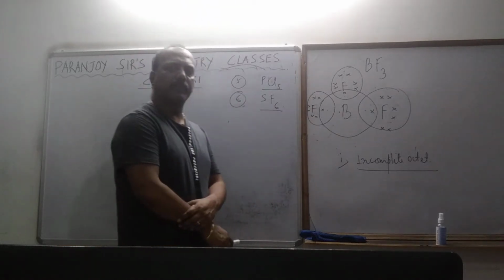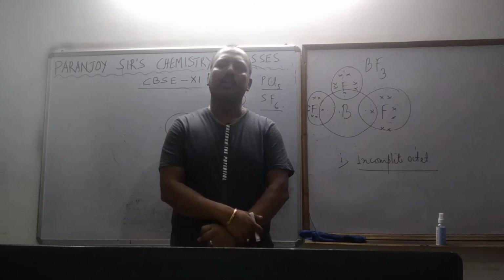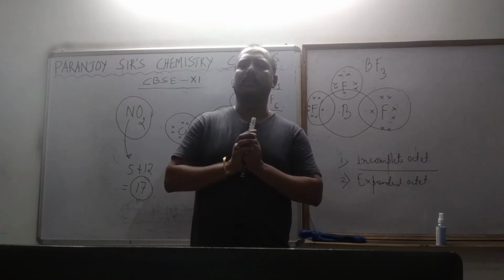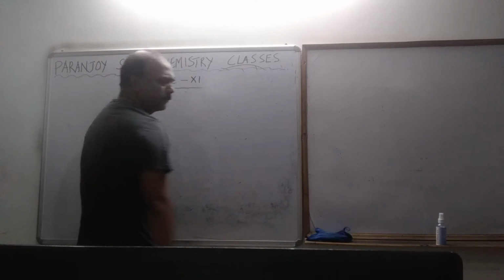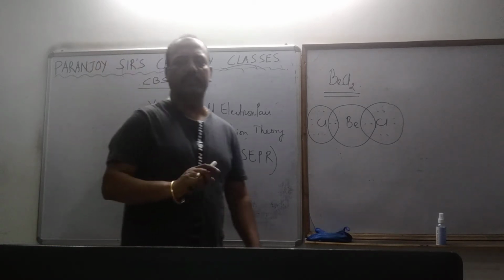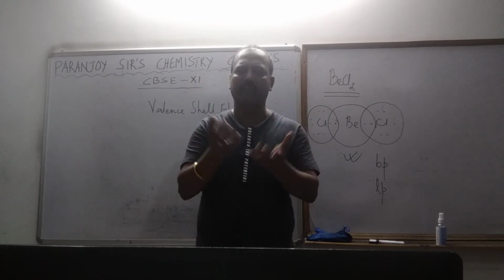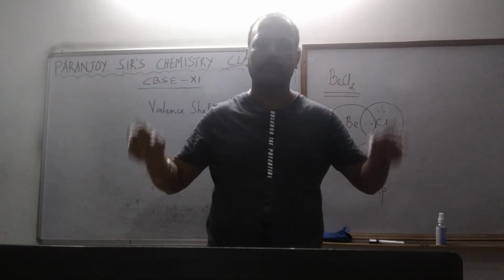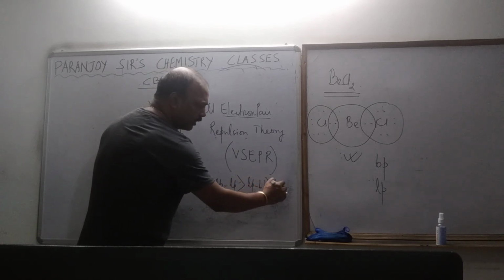Chemical bonding... Limitations of Lewis dot model